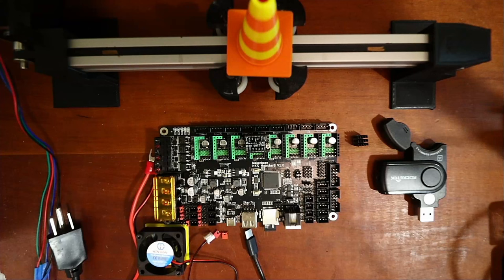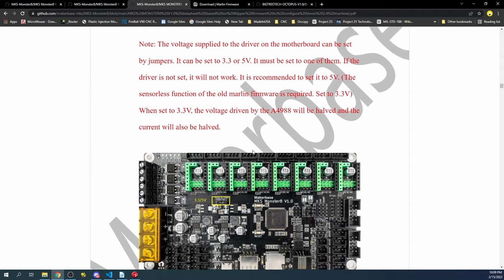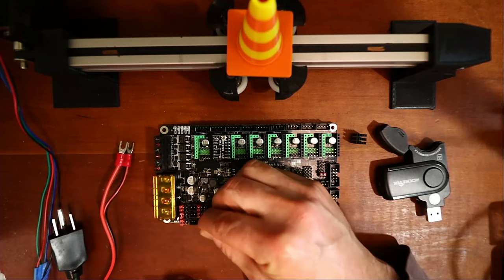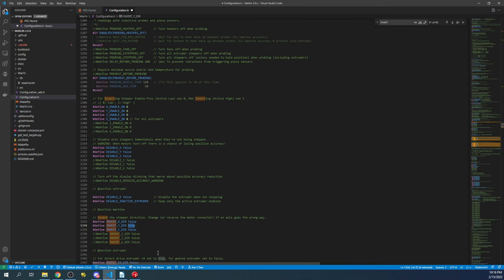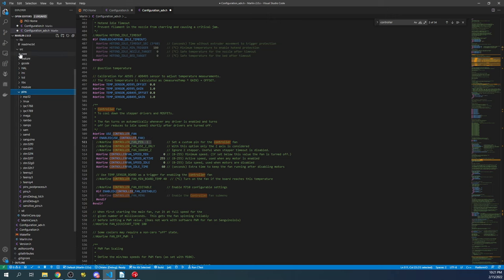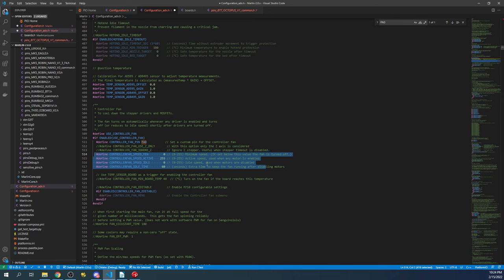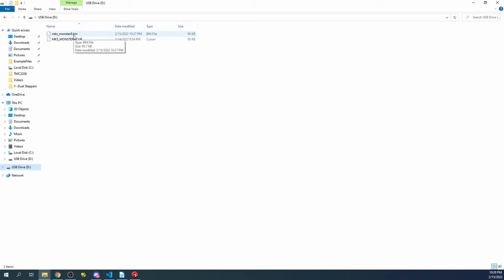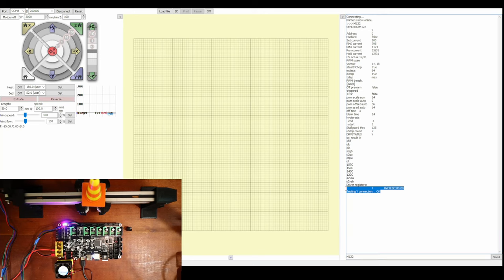MKS Monster8 TMC2209 UART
This is a simple tutorial on how to install TMC2209 UART with Sensorless homing on MKS Monster8 with automatic cooling fan.

Required hardware:
MKS Moster8
USB Cable
SD Memory Cards Class 10
TMC2209 v2.0 Stepper driver
NEMA17  Stepper
5v fan
24 volt PSU (Power Supply Unit)

Required software:
Documentation and Firmware

Software:
Marlin Firmware 2.0.x